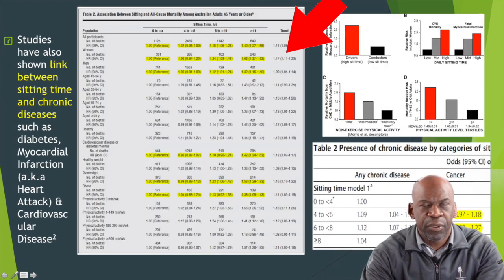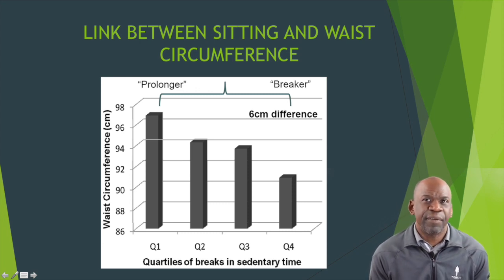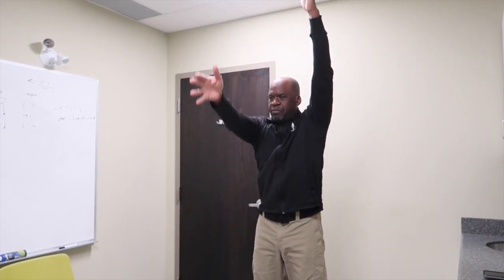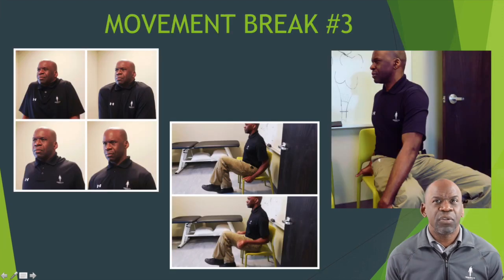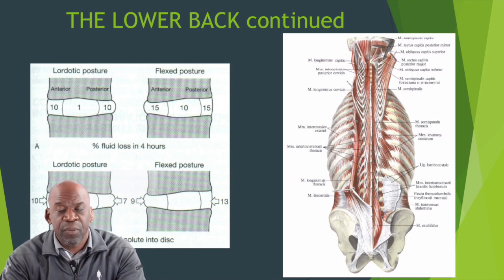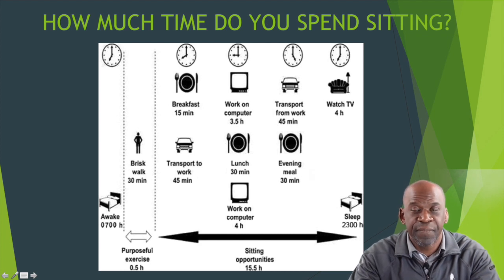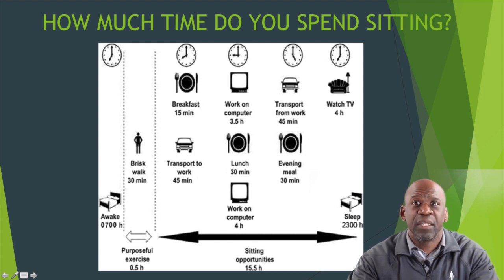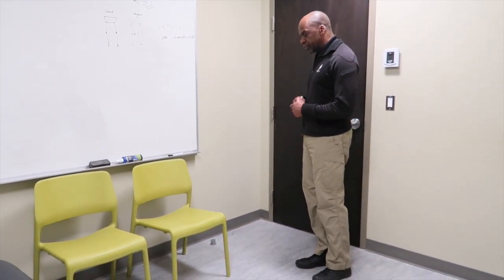THE SITTING DISEASE WEBINAR | Workplace Injury Prevention | Human 2 0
Welcome to the Human 2.0 Sitting Disease Webinar presented by orthopaedic surgeon, Dr. Chris Raynor. This webinar covers the current literature that pertains to the effects of prolonged sitting and sedentary behaviour. It covers why excessive sitting is bad, and how sedentary behaviour affects general health, occupational health, personal injury, and chronic pain. This video includes a didactic lecture and a practical exercise component. This video is 1 hour and 45 minutes in length.

Human 2.0 is an Ottawa, Ontario gym and movement facility located in the city's south east end. We are all about functional fitness, mobility training, and the development of movement skills for better overall physical literacy, autonomy, and injury prevention purposes. If you are in the area, come for a visit!

Also check out Human 2.0 owner and orthopaedic surgeon Dr. Chris Raynor on Youtube where he reviews sports and other injuries of note. Learn about orthopaedic medicine in the context of professional sports and society.